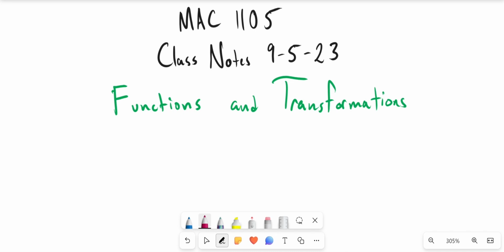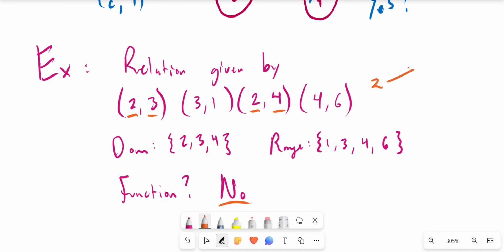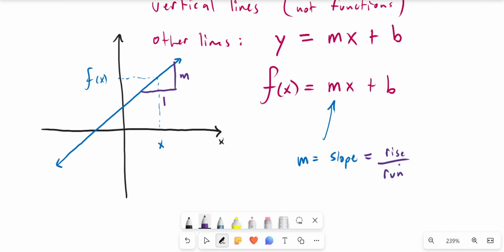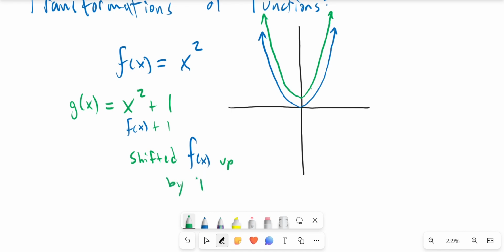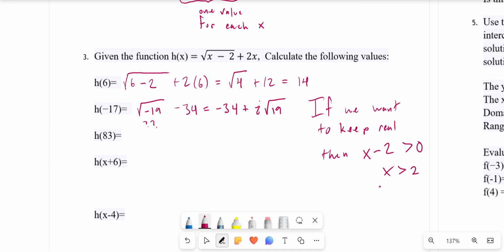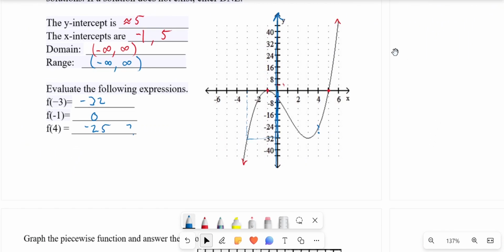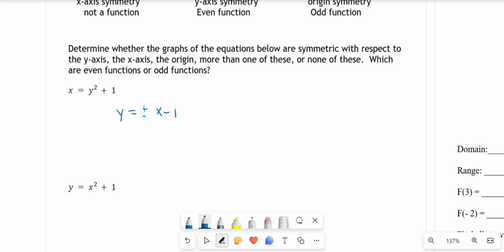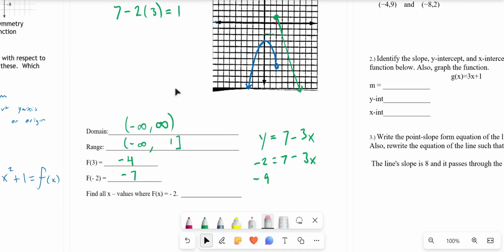MAC 1105 9-14-23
Good afternoon, Class!
This is a video I recorded for my MAC 1105 class to watch in lieu of lecture for class on 9/14/23.
-Sean